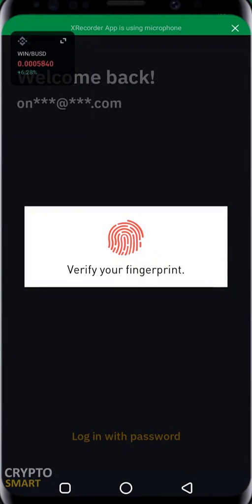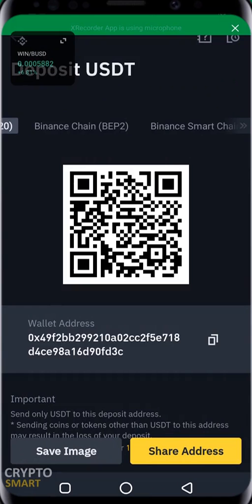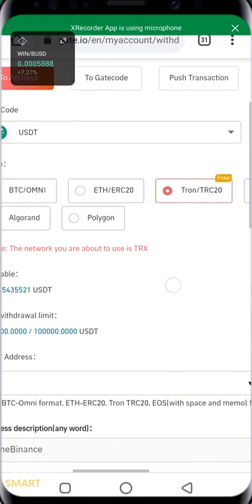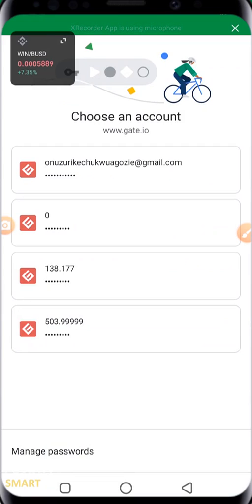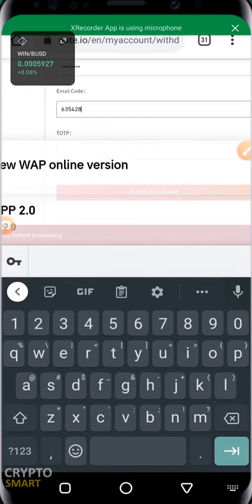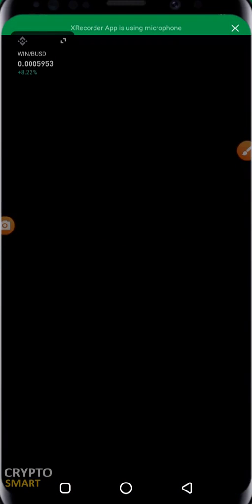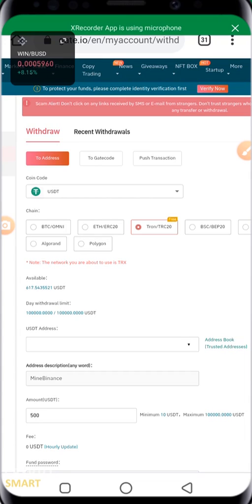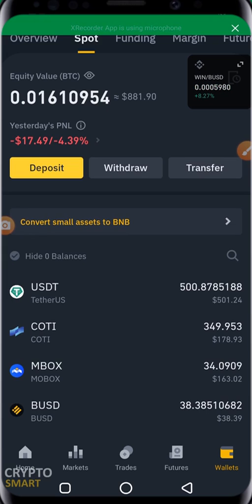Cheapest Way to Transfer Crypto Between Exchanges (Gate -to- Binance)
Can I transfer crypto from one exchange to another?
You will learn how to move cryptocurrency from one exchange to the other.
For this demonstration, we will be sending USDT cryptocurrency from the Gate.io exchange to the Binance exchange.

New to Binance? Get $50 welcome bonus today.
User ID: ENQ31JAI
User ID: ENQ31JAI

You will also learn about the different networks available and why we decided to use the Tron network for our transaction because transfer using the Tron network is free.

Whether you are trading, or transferring your crypto to another wallet, you need to transfer the coins correctly, or risk losing it ALL.

By the end of this video you will know how to Transfer CRYPTO From Gate.io To Binance Exchange.

- Chapters -
00:00 Begin
00:43 Get your deposit address
01:08 Best network to use with no fees when making transfer
02:02 Withdraw from gate
03:30 Transfer process

binance exchange,
binance mobile app 2021,binance app uk,how to convert crypto on binance app,how to buy on binance app,binance lite app,
limit order,
market order,
stop limit order,
binance master class,
day trading,
how to trade on binance,
binance trading platform,
buy with a sell limit,
buy with a stop-limit,
what is a stop limit?,
what is a sell limit?,
how do i use a buy limit,
types of market orders,
bitcoin course for beginners,